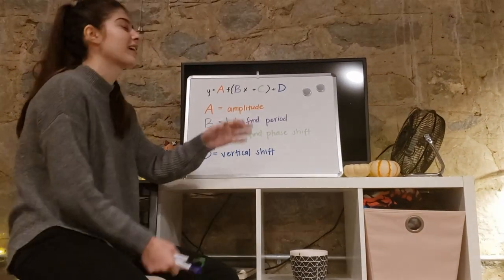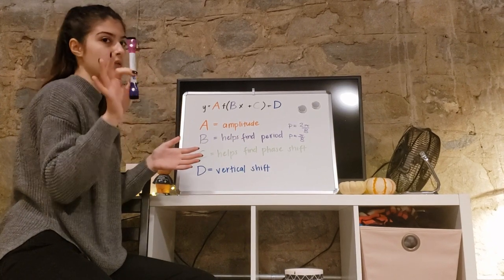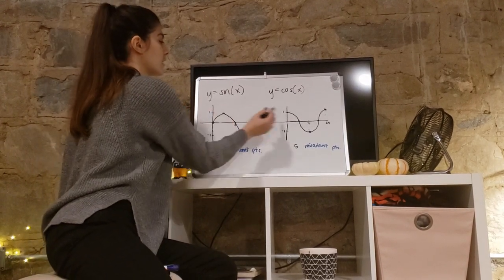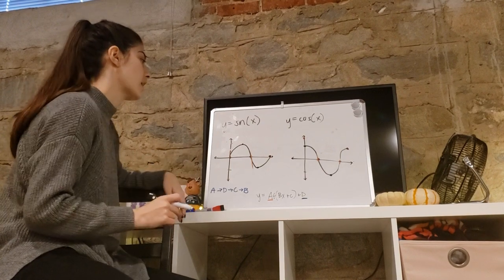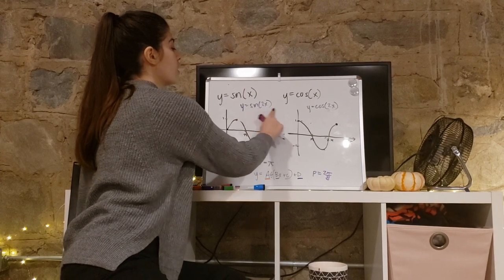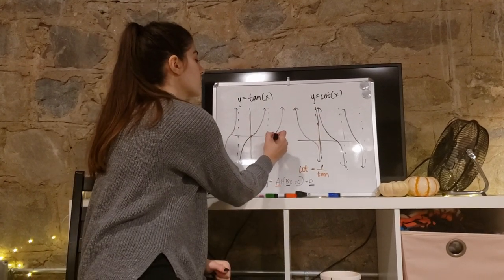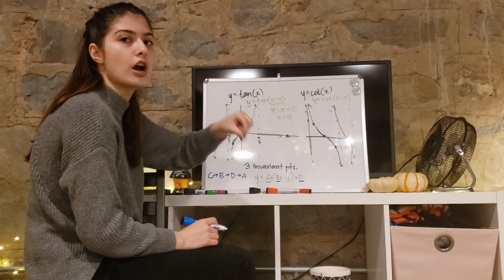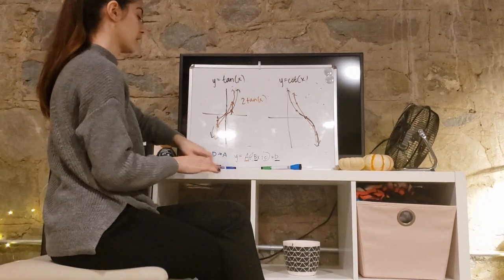REVIEW FOR GRAPHING ALL TRIG FUNTIONS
0:52 - general form (A, B, C, D)
6:07 - intro to sin, cos, csc, and sec graphs
12:04 - transformations of sin, cos (A, D, C, B)
21:04 - how to do csc and sec transformations
23:50 - intro to tan, cot graphs
24:57 - transformations of tan and cot (C, B, D, A)